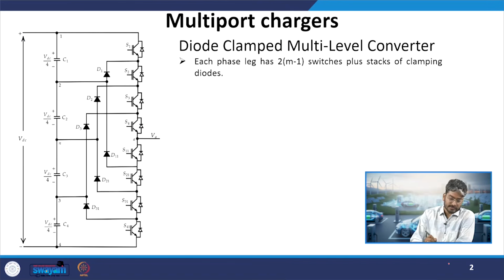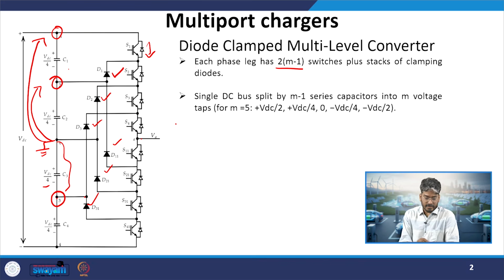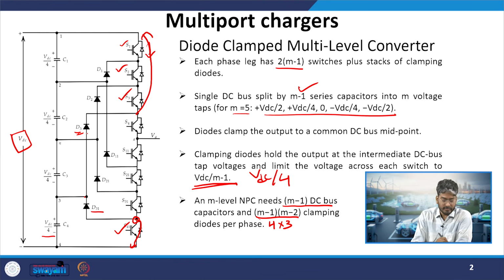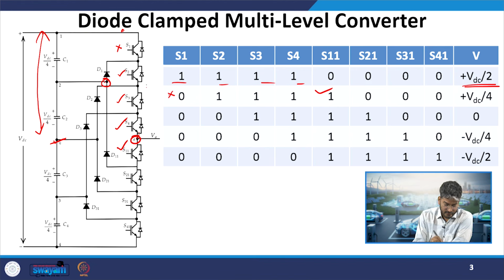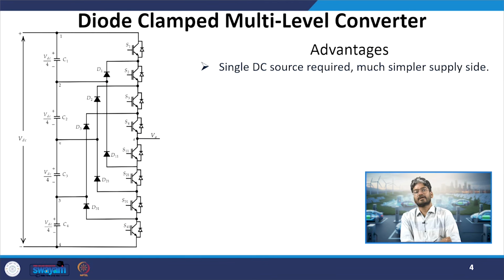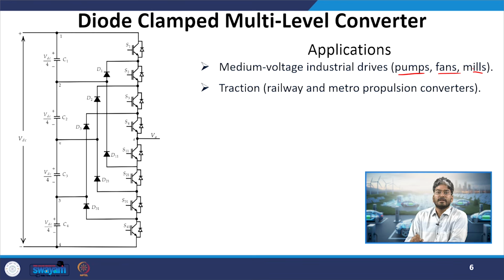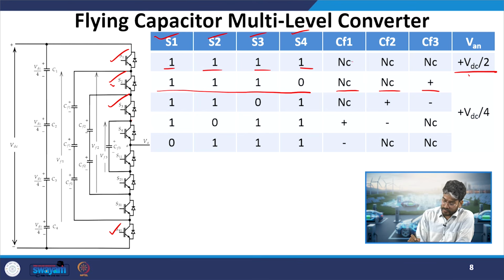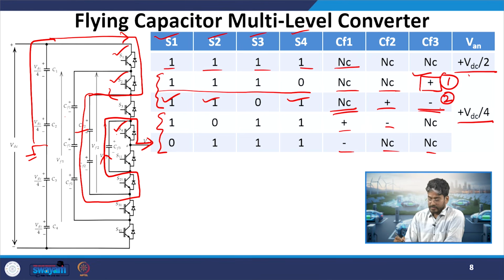Lecture 17: Modular Converter based Multiport chargers - I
🚗⚡ Modular Converter-Based Multiport Chargers – I | Diode-Clamped & Flying Capacitor Multilevel Converters | EV Charging | Lecture 17

As EV charging stations continue to increase in power rating and charging ports, modular converter-based multiport chargers have emerged as an efficient solution for simultaneously charging multiple electric vehicles. In this lecture, we introduce the concept of multiport EV chargers and study two important multilevel converter topologies: the Diode-Clamped Multilevel Converter (DCMLI) and the Flying Capacitor Multilevel Converter (FCMLI). Their operating principles, switching configurations, voltage level generation, and practical implementation are explained in detail.

The lecture discusses the construction of a Diode-Clamped Multilevel Converter, including the number of switches, clamping diodes, and DC bus capacitors required for an m-level converter. The switching states, voltage level generation, advantages, disadvantages, and major applications such as medium-voltage drives, traction systems, wind energy conversion, Active Front Ends (AFE), STATCOMs, and HVDC systems are also covered. The lecture then introduces the Flying Capacitor Multilevel Converter, explaining how flying capacitors replace clamping diodes, capacitor pre-charging, and the component count required for multilevel operation.

This lecture provides a strong foundation for understanding multilevel converter topologies that are widely used in high-power EV charging stations, renewable energy integration, and modern power electronic systems.

📚 Topics Covered

✅ Modular Converter-Based Multiport Chargers
✅ Diode-Clamped Multilevel Converter (DCMLI)
✅ Construction and Operating Principle
✅ Switching States and Output Voltage Levels
✅ Number of Switches, Clamping Diodes, and DC Bus Capacitors
✅ Advantages and Disadvantages of DCMLI
✅ Applications of Diode-Clamped Multilevel Converters
✅ Flying Capacitor Multilevel Converter (FCMLI)
✅ Flying Capacitor Pre-Charging
✅ Component Count for FCMLI
✅ Switching States and Voltage Level Generation

Researchers working on multilevel converters and EV charging systems
Engineers designing high-power converters and charging infrastructure

📖 Recommended References

J. Rodríguez, J.-S. Lai, and F. Z. Peng, Multilevel Inverters: A Survey of Topologies, Controls, and Applications, IEEE Transactions on Industrial Electronics, 2002.
N. Mohan, T. M. Undeland, and W. P. Robbins, Power Electronics: Converters, Applications, and Design, 3rd Edition, Wiley.